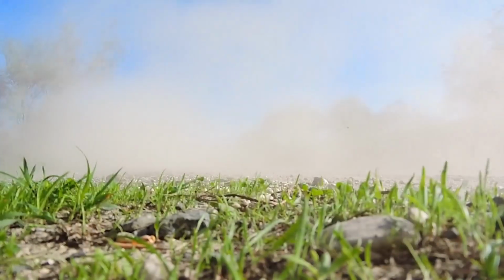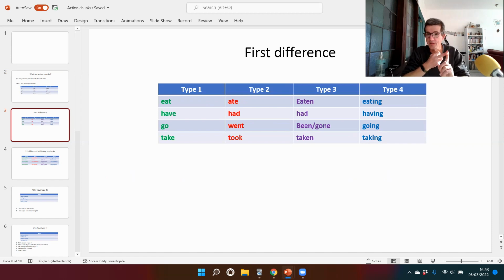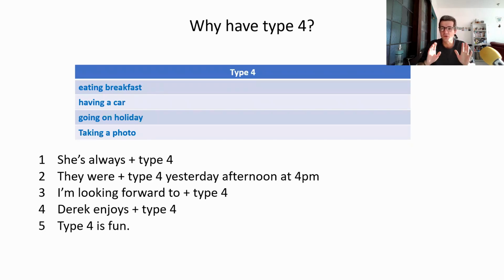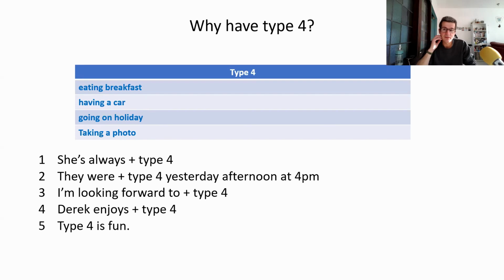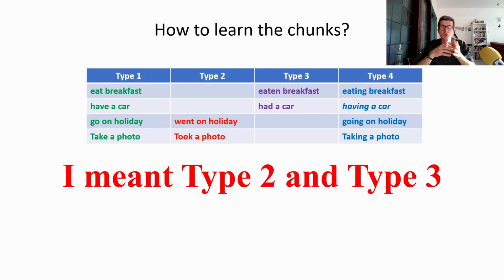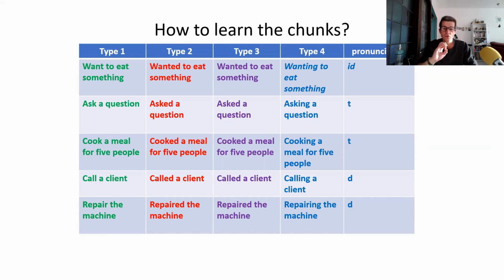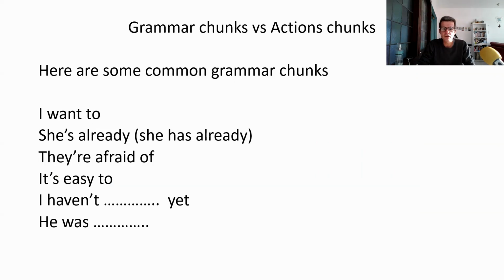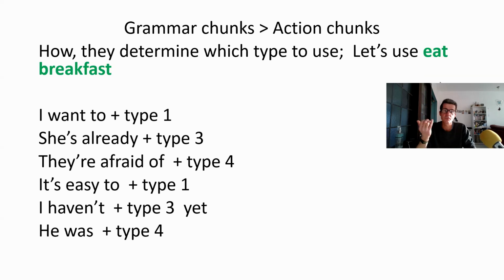Action Chunks - what are they and why use them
What are action chunks?

They are usually two to four words long.  As their name suggests, they are actions.  Here are some simple examples;

Eat a snack
Drive a car
go on holiday

People who struggle to say sentences in English.  You might be thinking in words but chunks will help you say English more fluently.  They will also help you sound more like a native speaker.

People who are fairly fluent but worry about their grammar.  If you want to improve your accuracy with your English.  Learning action chunks will in combination with grammar chunks will help you.

Why learn them?

If you struggle with creating English sentences, then learning these chunks will help you speak better English.  They help you get started with saying a sentence.

Improve your English accuracy.  Chunks allow you to practice more deliberately.  You can practice by yourself and you can use flashcards to practice.  If you use flashcards, you can practice a lot and get a lot of feedback as well.

Find out how chunks how help you with speaking more English